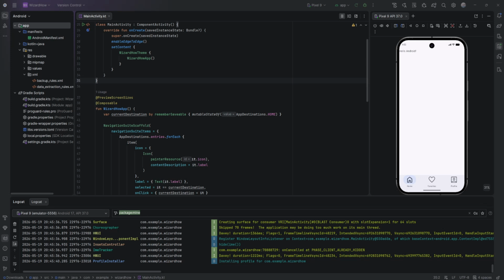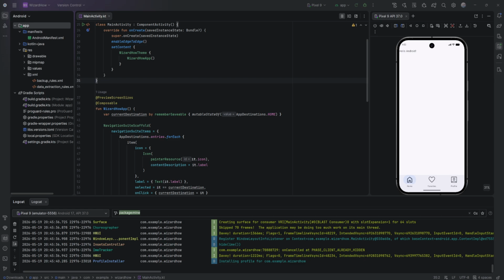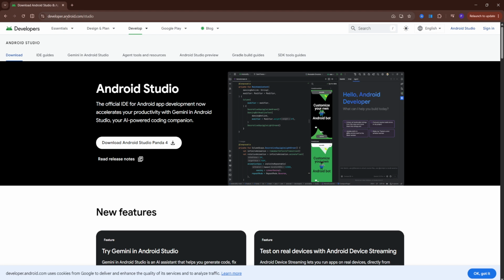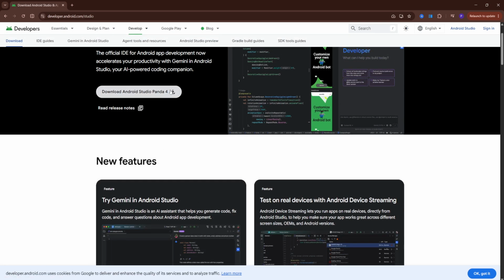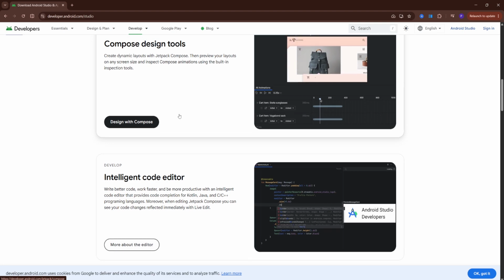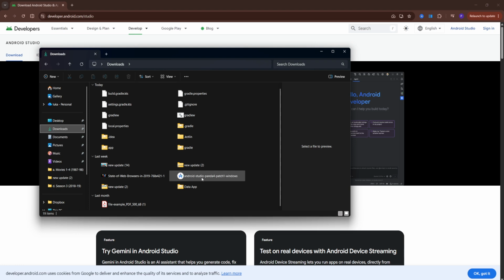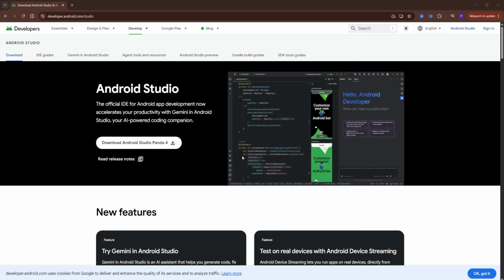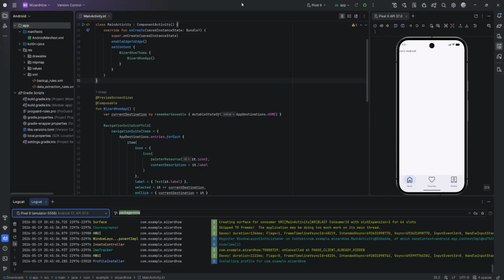How To DOWNLOAD Android Studio (QUICK & EASY) 2026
In this video, I'll show you how to download android studio. This is a full guide on how to obtain and install the latest version of android studio on your system in 2026. In case you've been trying to set up your development environment with android studio, this is the video you need to see!